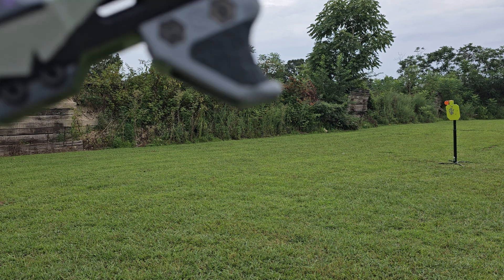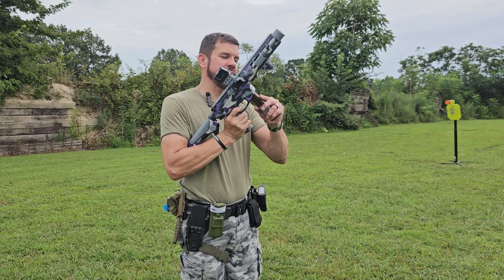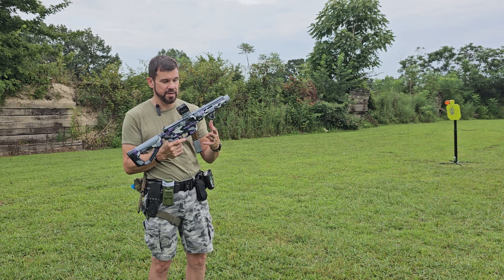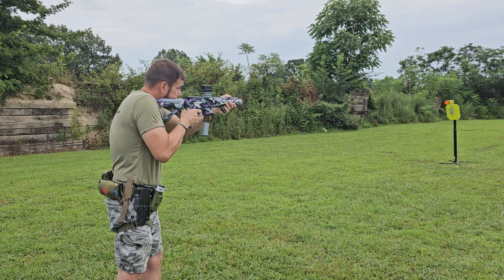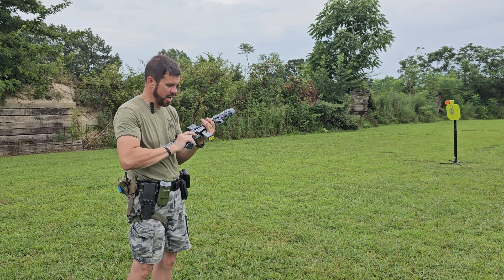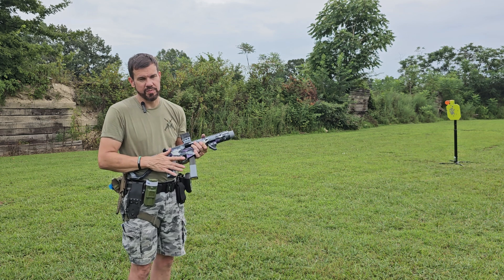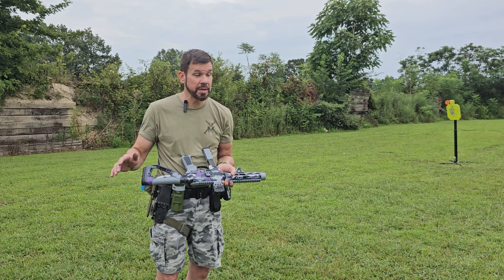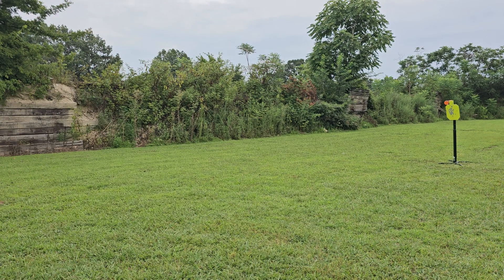TriggerTech AR9 | 3.5lb Single stage Flat AR9 trigger